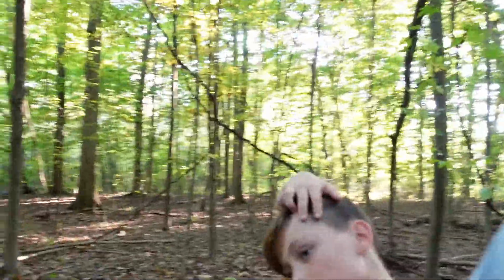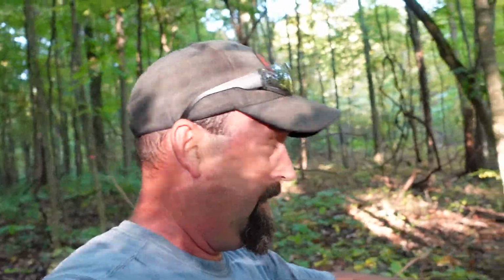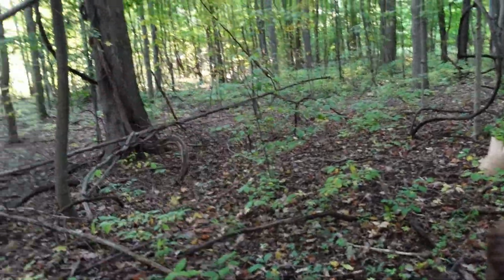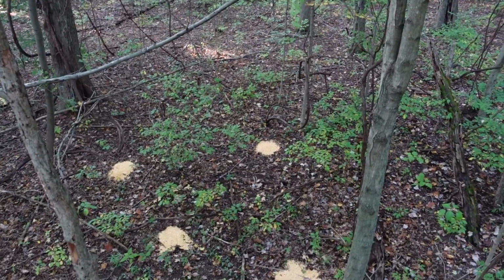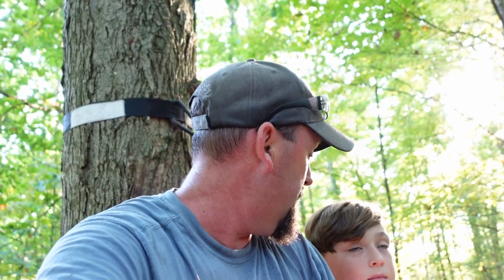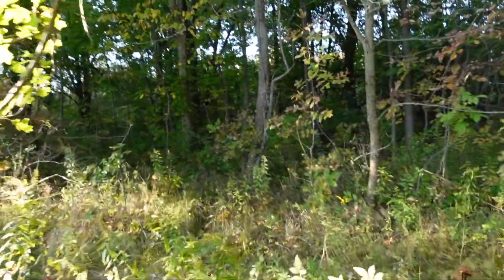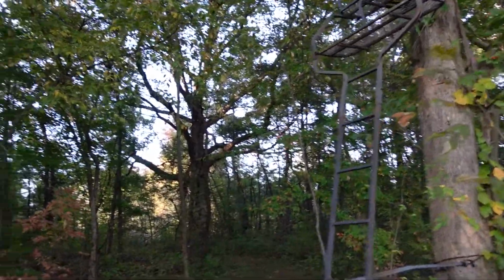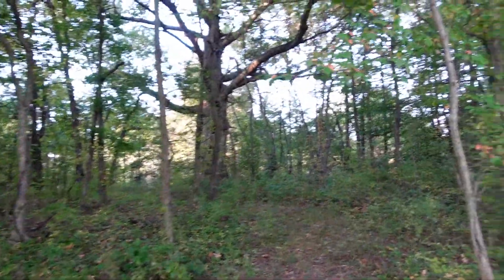This was fun! Checking out the deer stand.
Welcome back today we go and check out the deer stand and put a camera up. I am just seeing if there is any activity out by the deer stand. It is still a little warm for me to hunt yet so I am doing a little scouting for now.

   I plan on going to my parents house and checking out the deer blind we put up last winter and see if there is any deer activity out there.